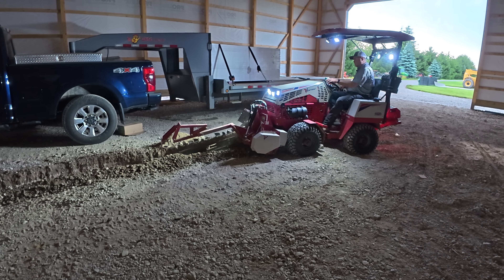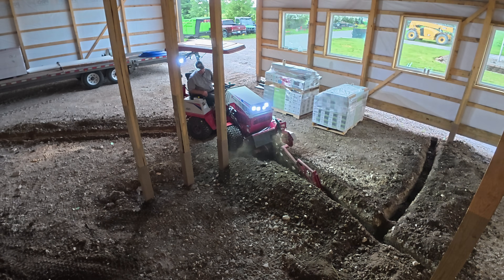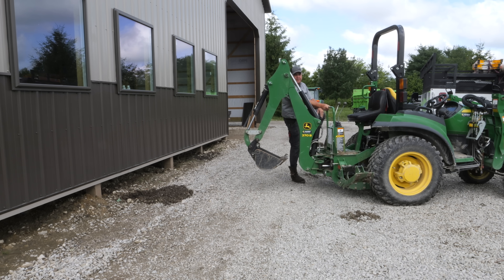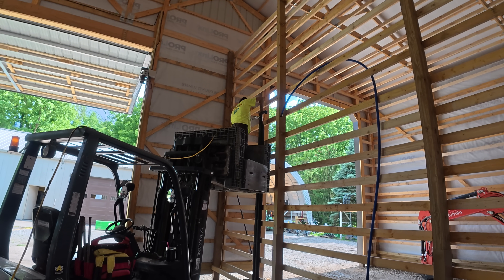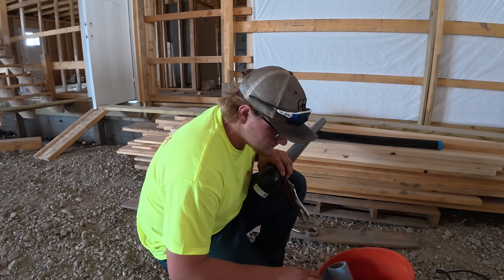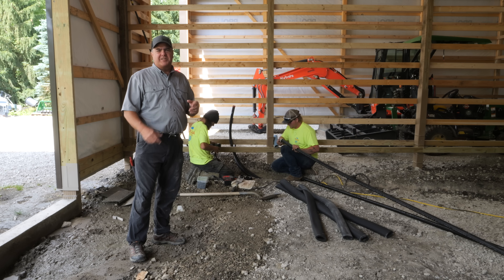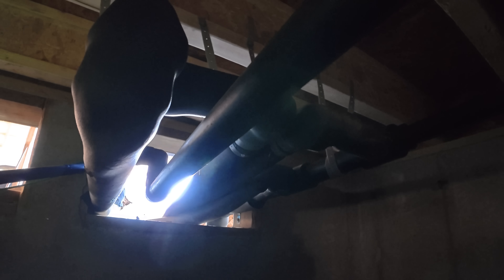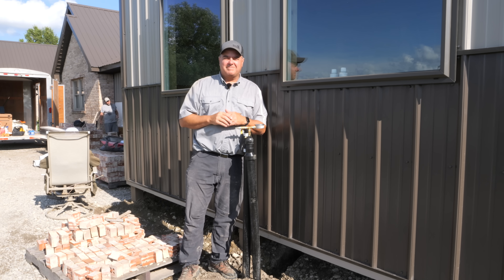HVAC Geothermal Loop Installation for Dream Shop!